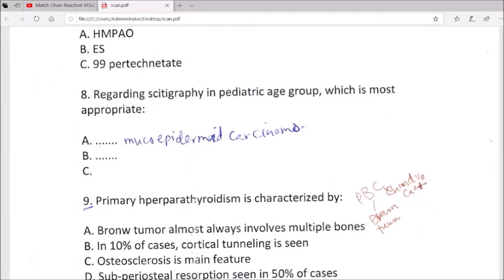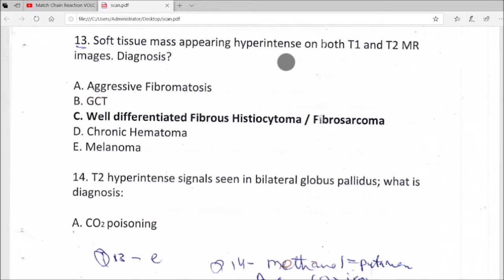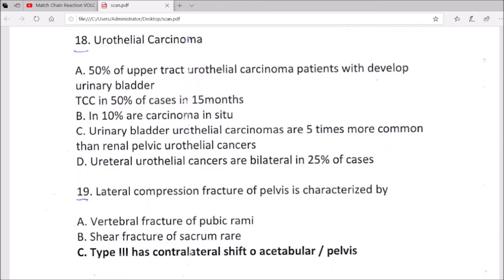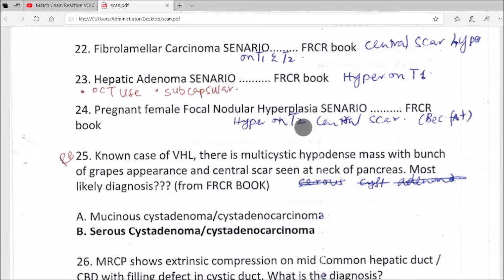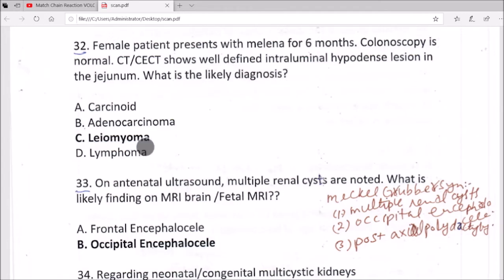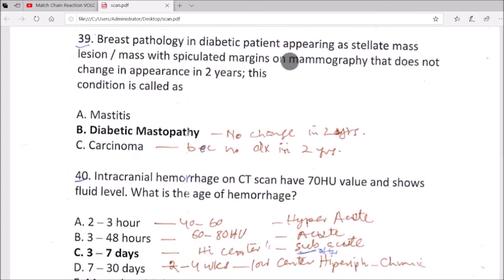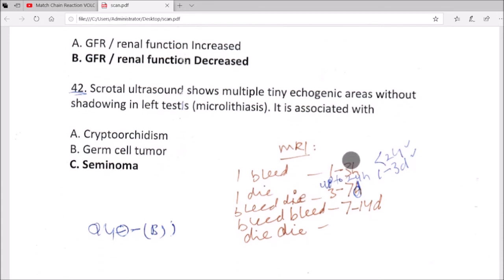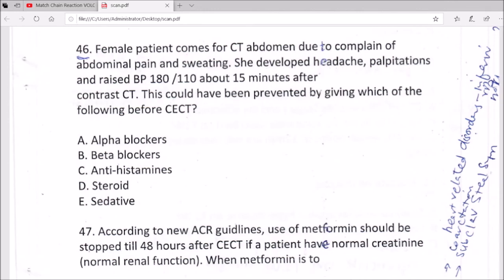kazmi notes4 bcqsfcps2jan Q8 to 46